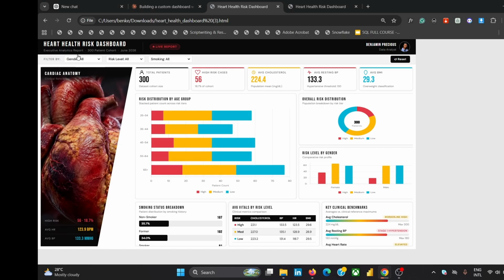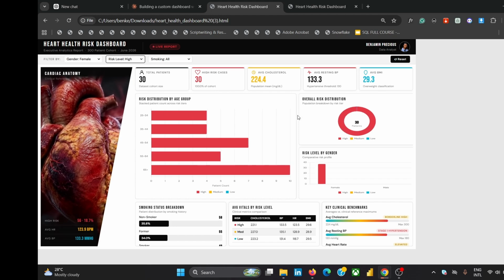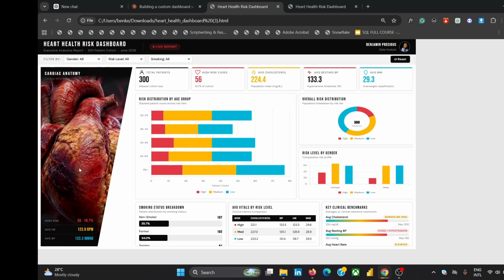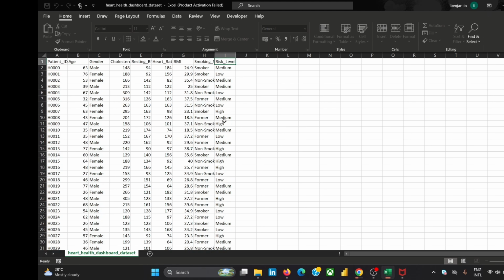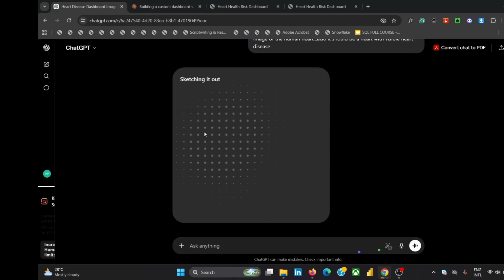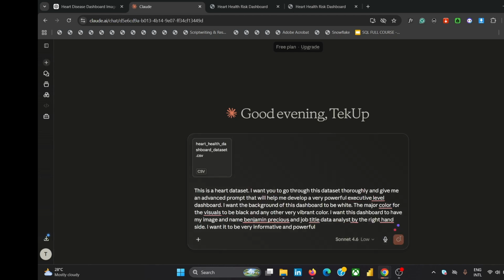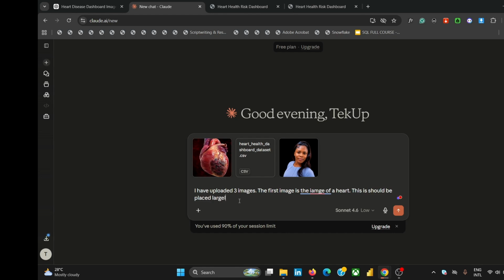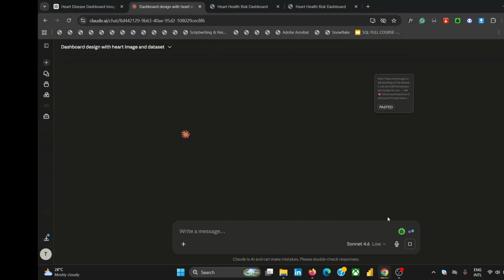🔥 I Built This Heart Health Dashboard with AI (Claude AI + ChatGPT)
Want to learn how to create professional Power BI dashboards using AI? In this step-by-step tutorial, I show you exactly how I used **Claude AI** and **ChatGPT** to build a stunning Heart Health Dashboard from scratch.

Instead of spending hours designing visuals, brainstorming layouts, and creating dashboard components manually, I leveraged the power of AI to accelerate the entire dashboard creation process.

In this video, you'll discover how to use Claude AI and ChatGPT to:
✅ Design a professional dashboard layout
✅ Generate dashboard ideas and insights
✅ Create KPI cards and visualizations
✅ Build a modern healthcare analytics dashboard
✅ Improve dashboard storytelling and user experience
✅ Speed up your Power BI development workflow

This dashboard includes:
📊 KPI Cards
📊 Risk Distribution Analysis
📊 Age Group Segmentation
📊 Gender-Based Risk Analysis
📊 Clinical Benchmarks
📊 Interactive Filters and Slicers
📊 Healthcare Data Visualization Best Practices

Whether you're a:

* Data Analyst
* Business Analyst
* Power BI Developer
* Data Science Student
* Dashboard Designer
* Healthcare Analyst

This tutorial will help you learn how AI can transform the way you build dashboards.

⏱️ TIMESTAMPS

00:00 Introduction
00:45 Dashboard Overview
02:10 Creating the Dashboard with Claude AI
04:20 Using ChatGPT for Dashboard Design Ideas
06:15 Building KPI Cards
08:30 Creating Interactive Visualizations
11:45 Dashboard Customization
14:20 Final Dashboard Walkthrough
16:00 Key Takeaways